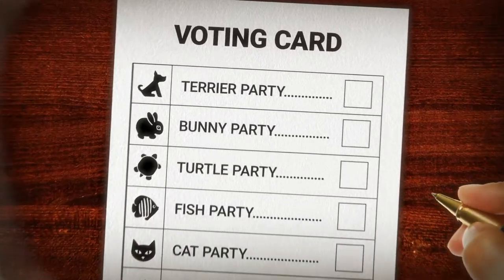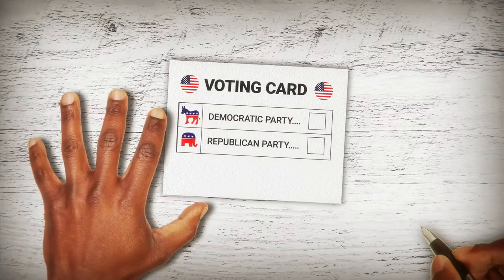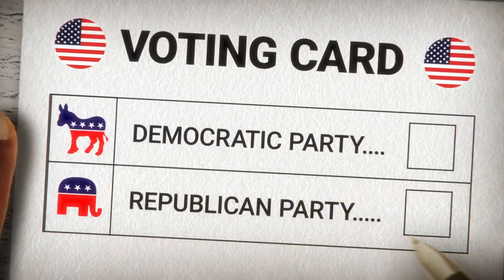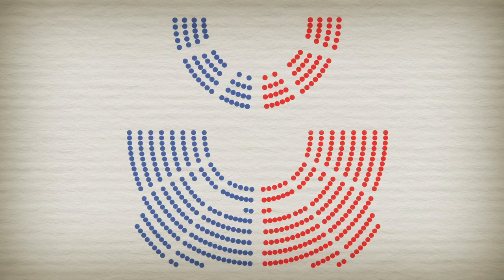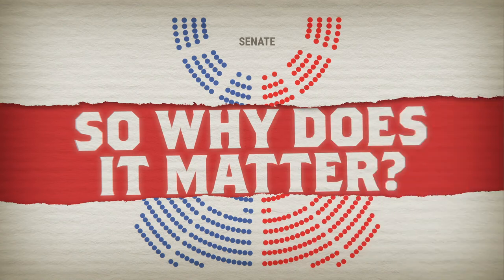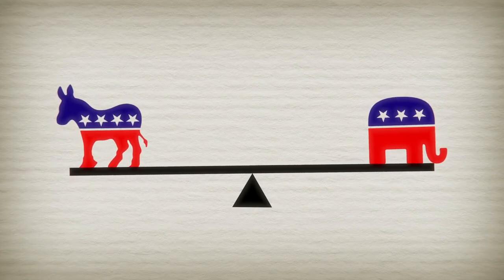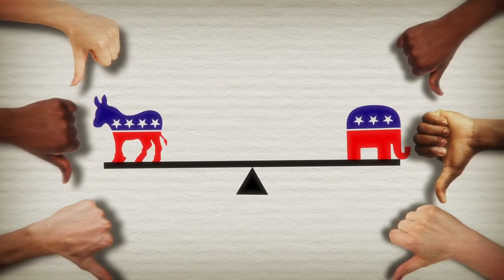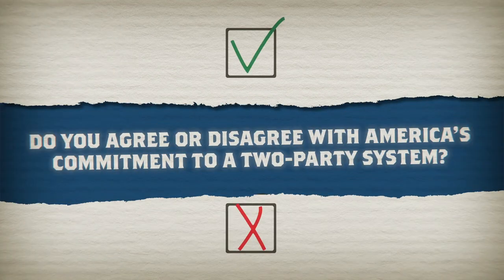Political Parties that Dominated America: From Independence to Today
Unlike other democracies around the world where people can vote for political parties representing many different interests, the United States is essentially a two-party system. Is that a good or a bad thing?